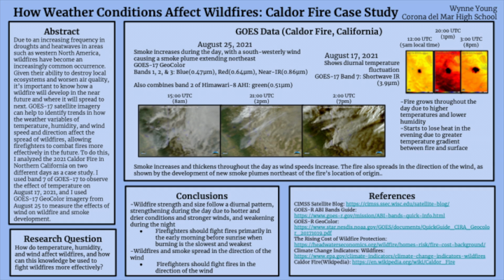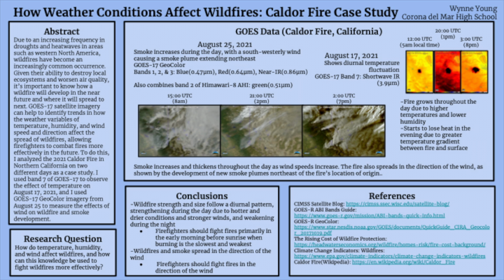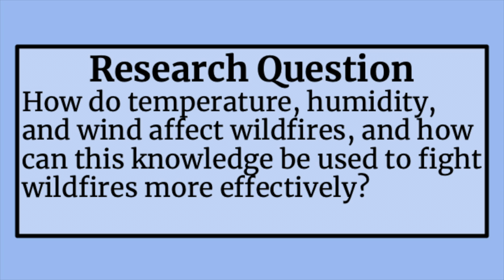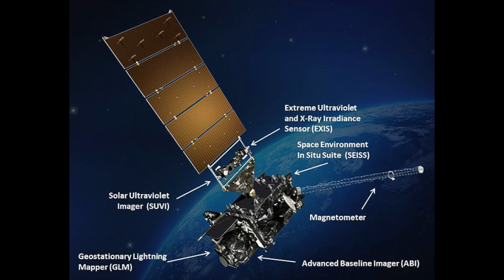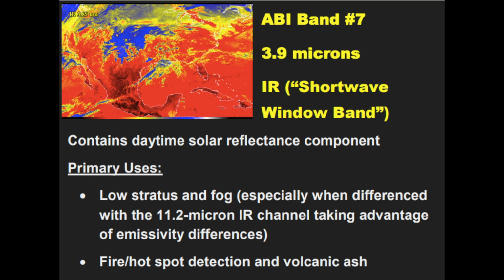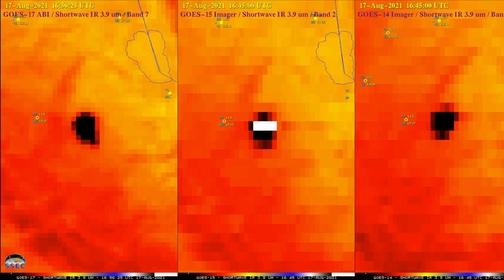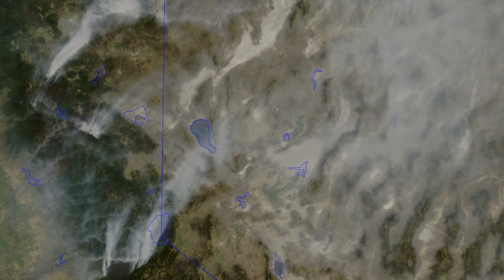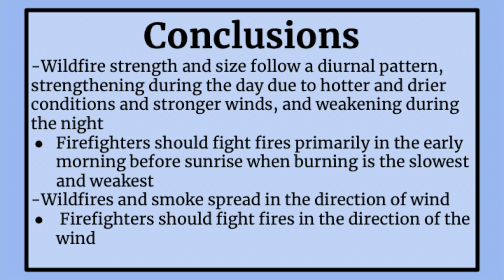How Weather Conditions Affect Wildfires: Caldor Fire Case Study (GOES 16/17 Science Fair)